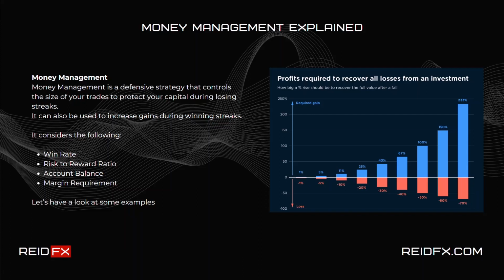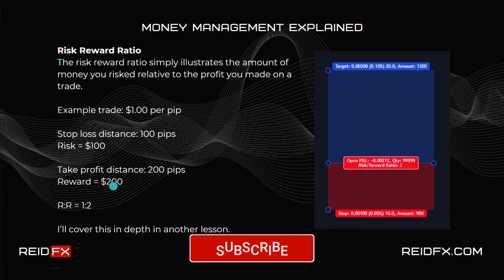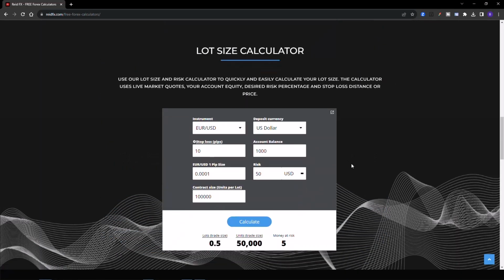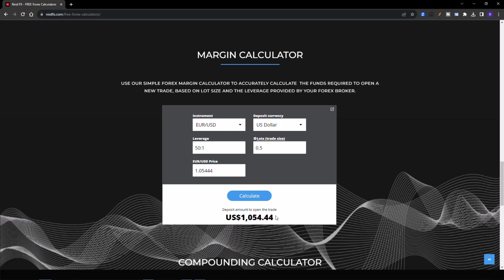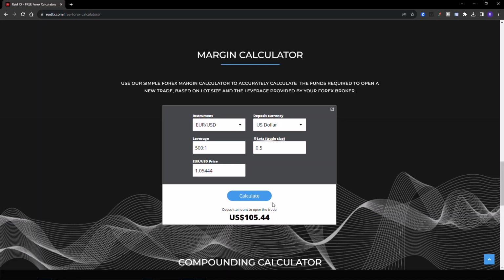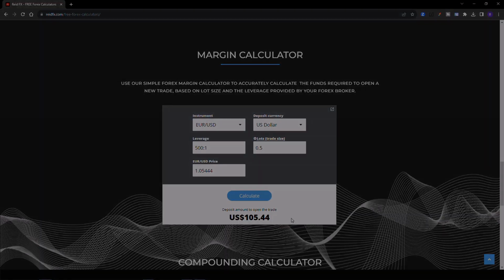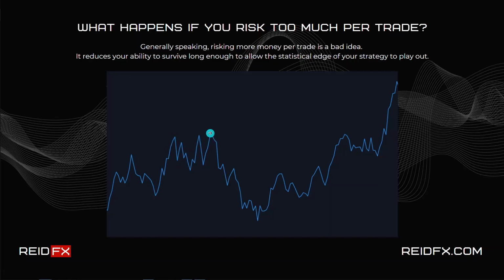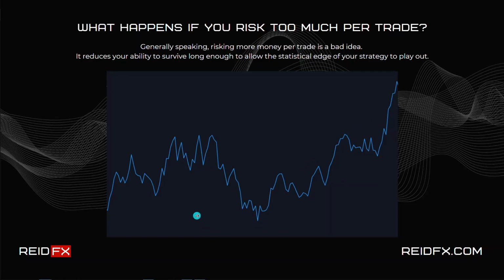Unlocking Forex Trading: Master Money Management!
Welcome to our Forex Trading for Beginners series! In this first lesson, we look at Money Management and the dangers of risking too much per trade.

00:00 Introduction
00:08 Money Management
00:36 Win Rate
00:54 Risk Reward Ratio
01:30 Account Balance & Margin Requirement
01:53 Margin Calculator
05:31 Risking too much